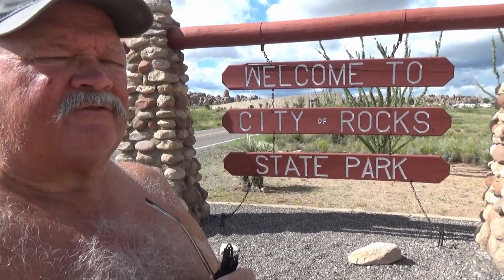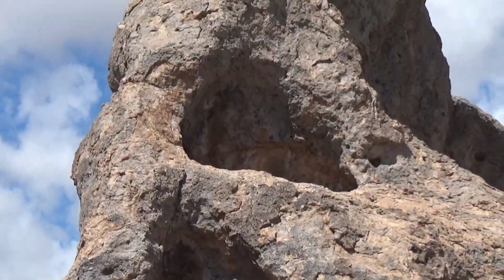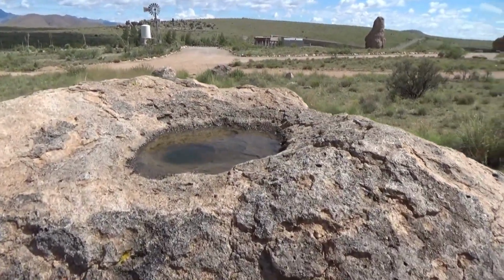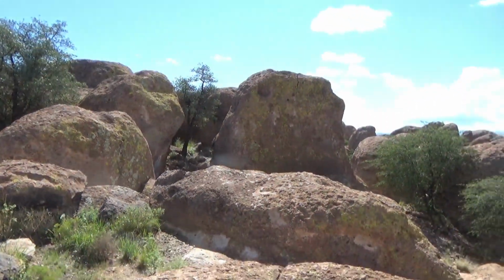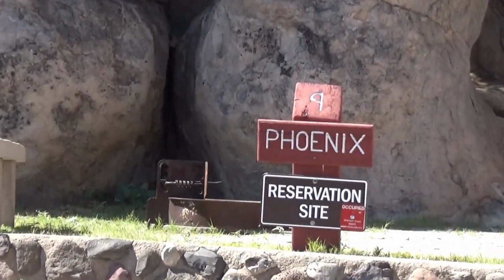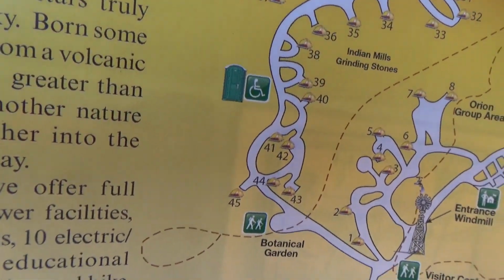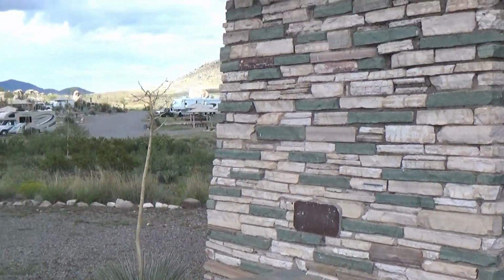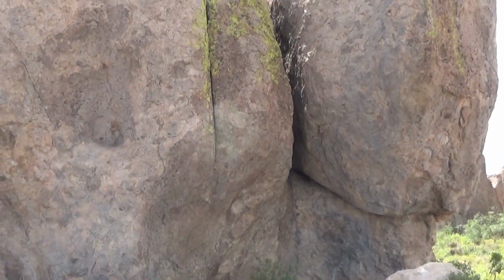City of Rocks State Park in New Mexico